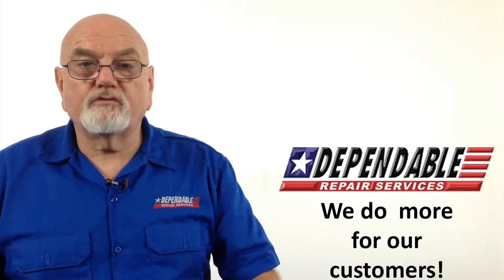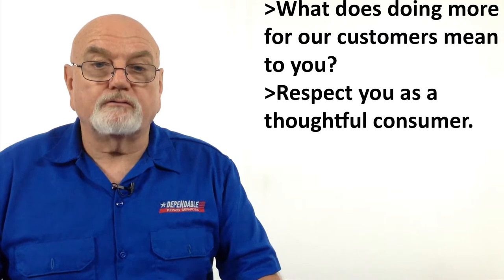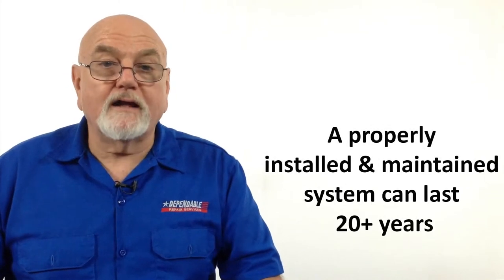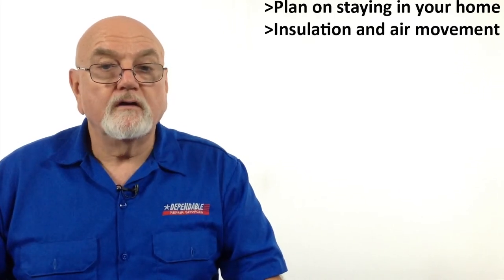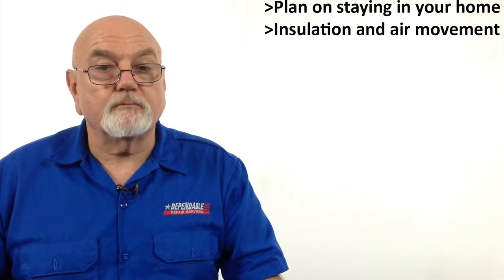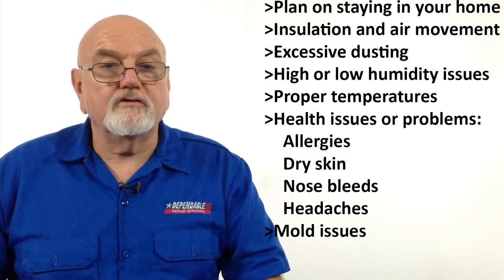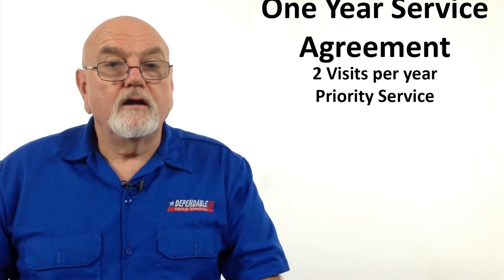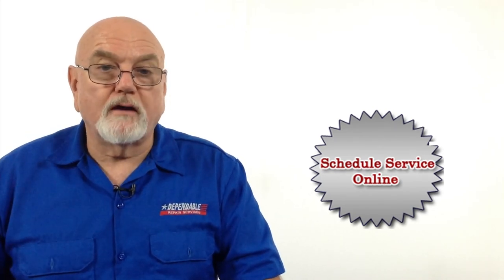Tempstar Furnace Replacement Atlanta - Dependable Services